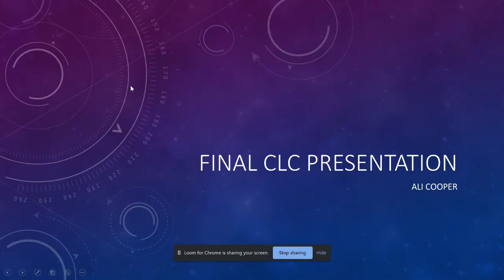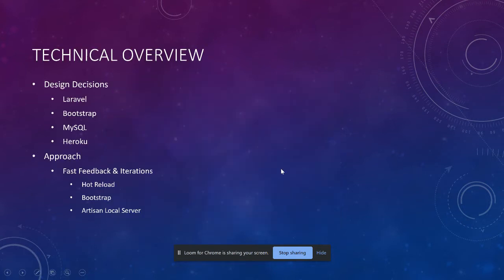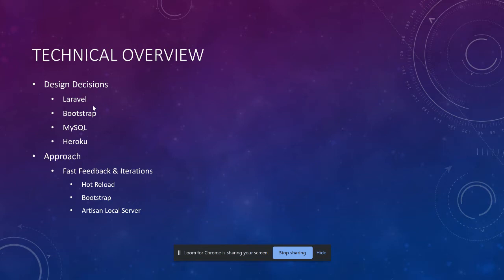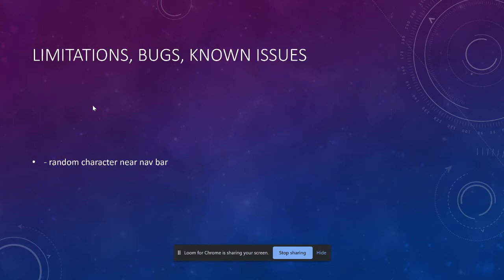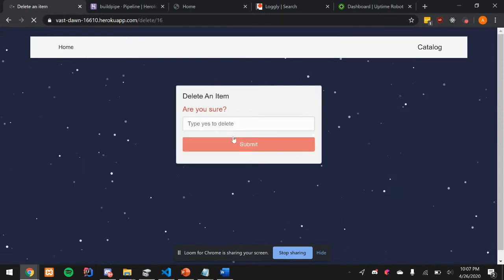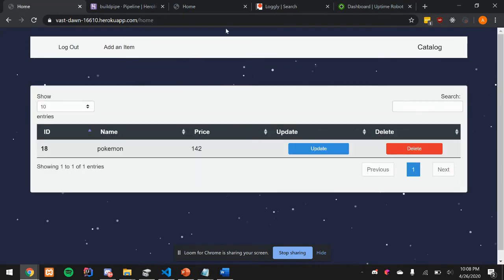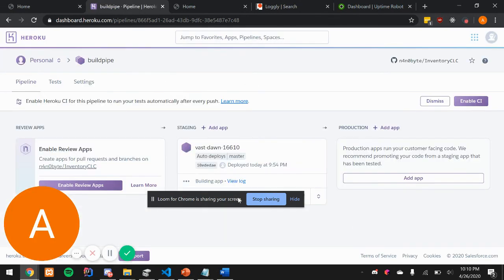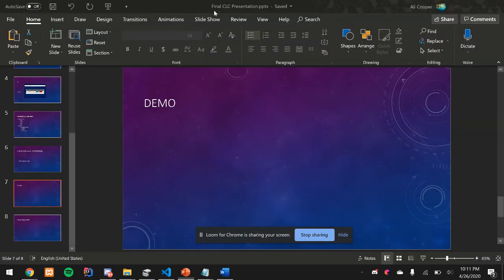CST-323 Cloud Presentation 2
This is a demo application from a student's Cloud Computing class in their Junior year using a PHP Laravel Framework and MySQL application hosted on Heroku Cloud platform. Other skills demonstrated include DevOps Principles using Monolog logging, Loggly integration, Uptime Robot integration, and a CI/CD build pipeline.